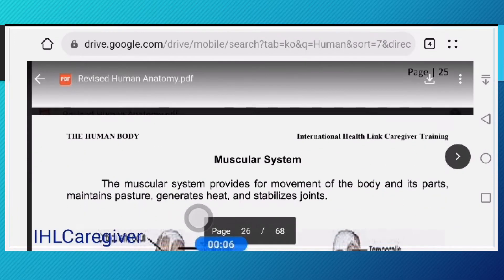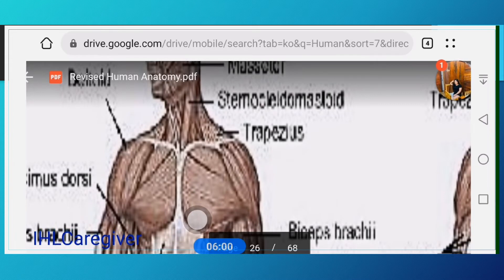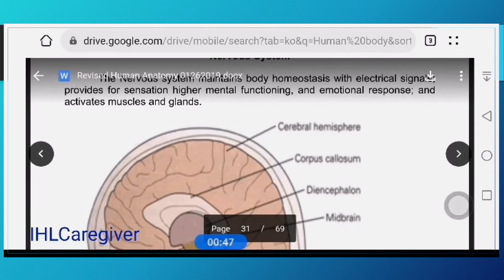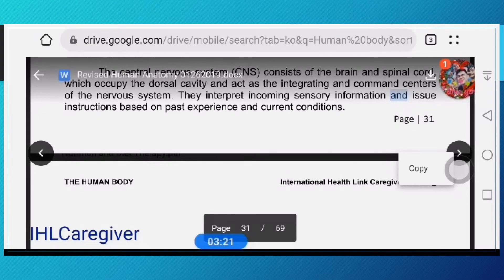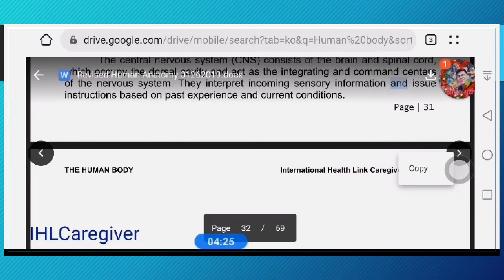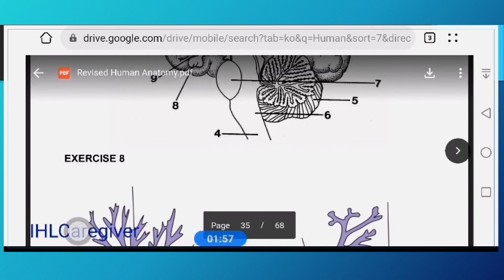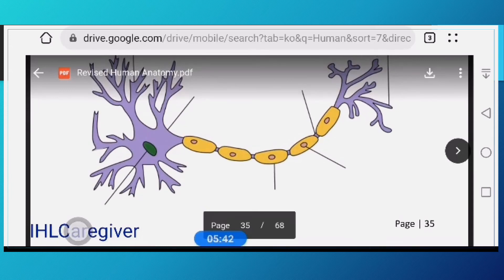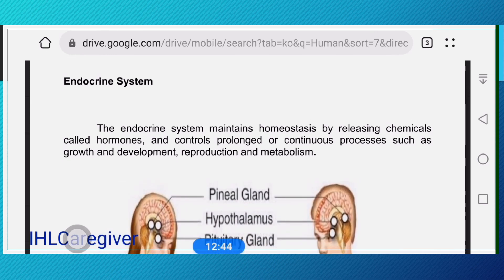Human Anatomy Part 2